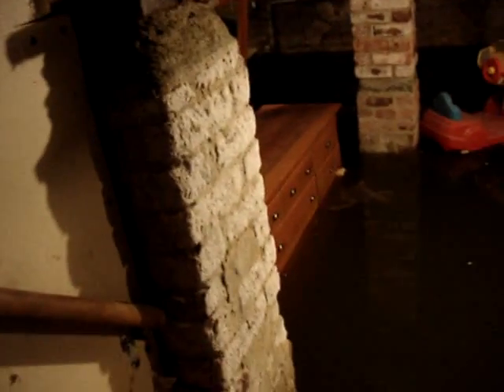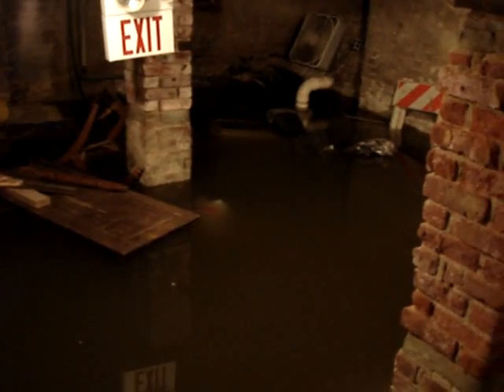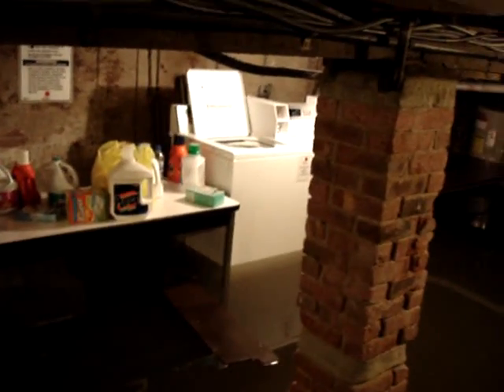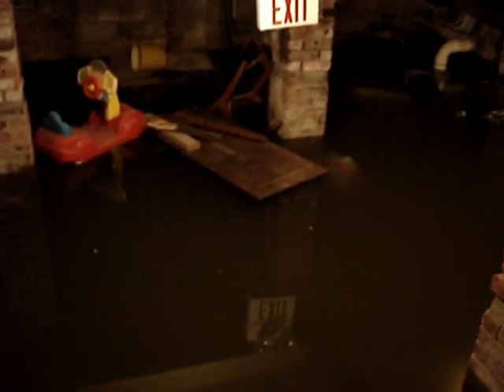The Great Hoboken Flood of '07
Take a look at my basement.